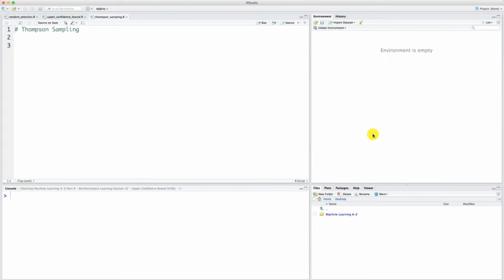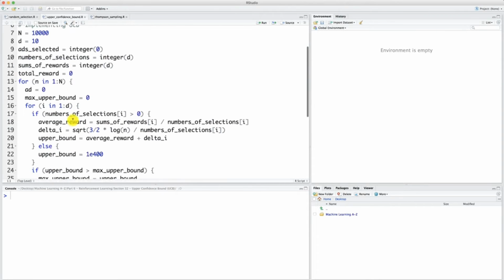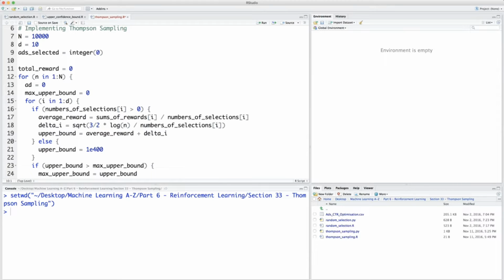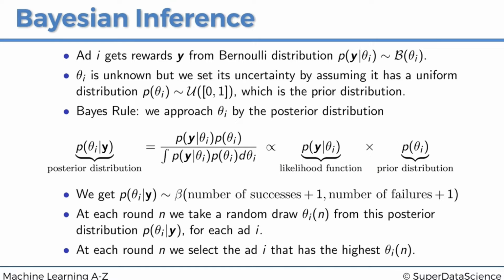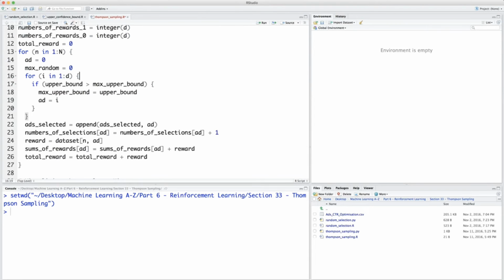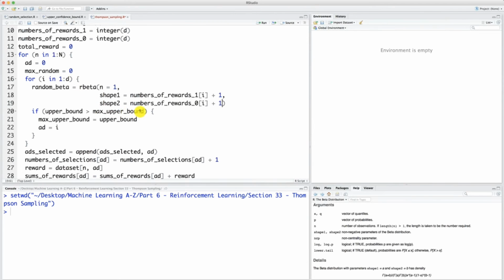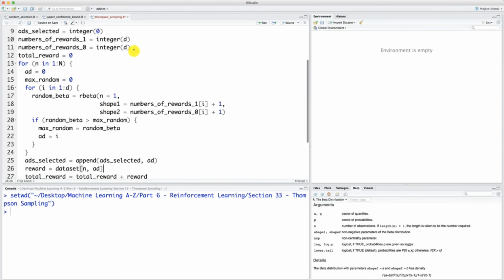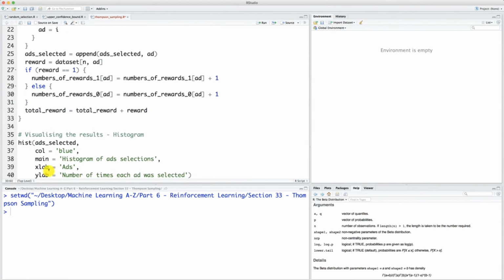Thompson sampling in R step 1 video 168 machine learning